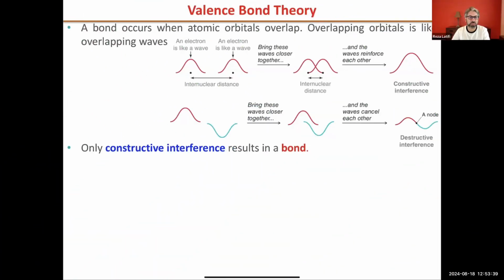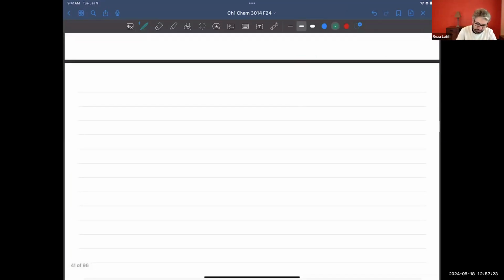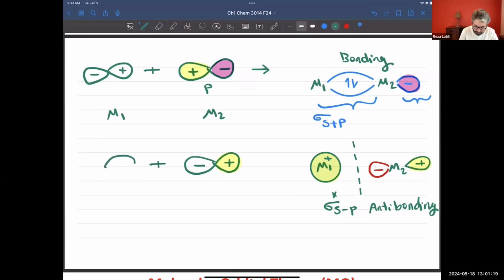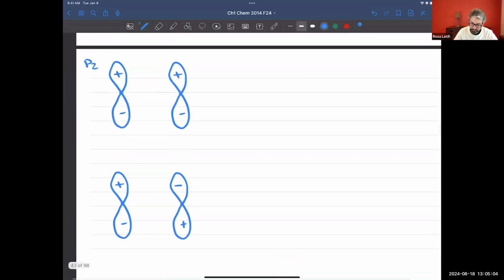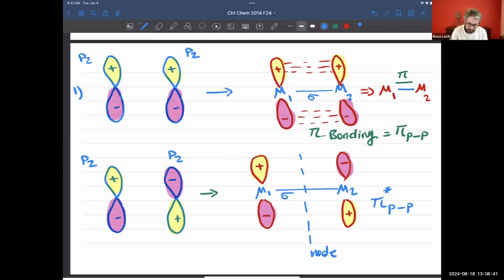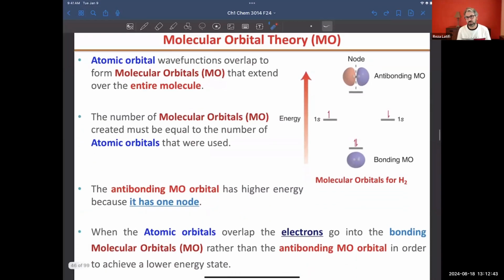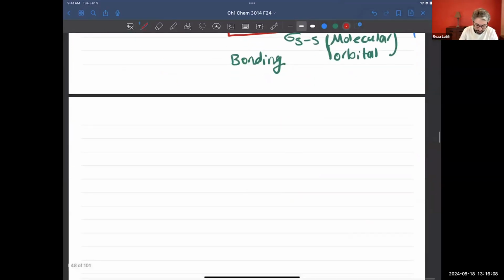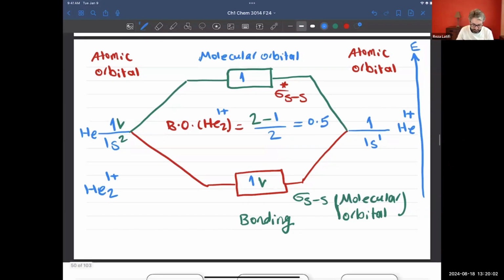CHEM 3013 su25 Ch 1_5th lect